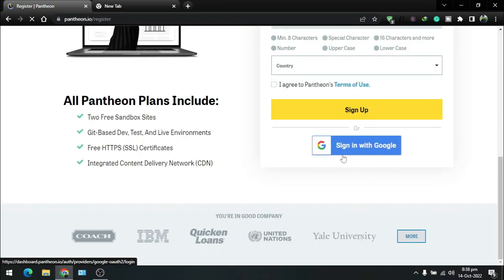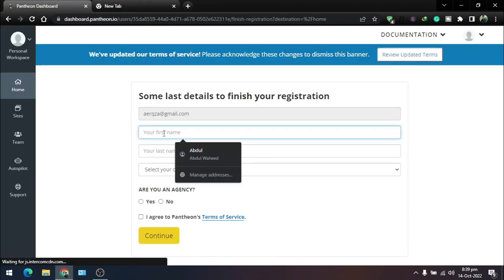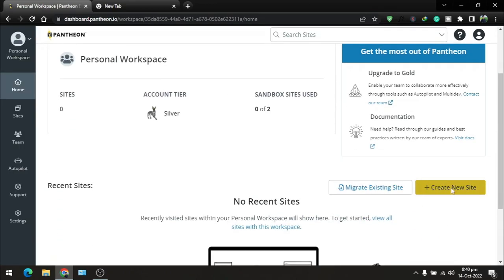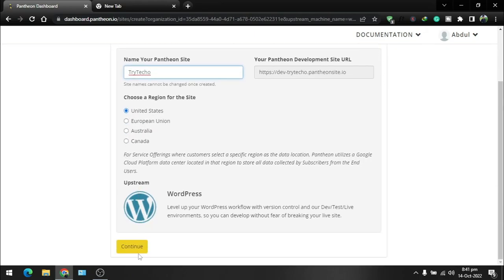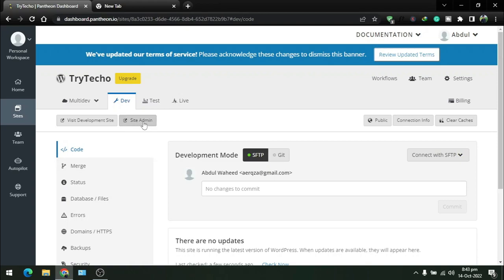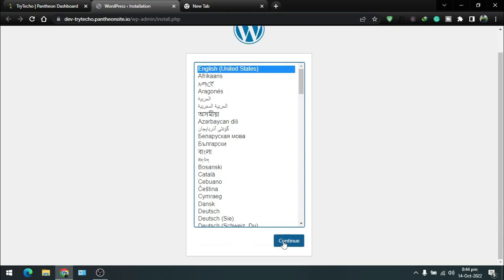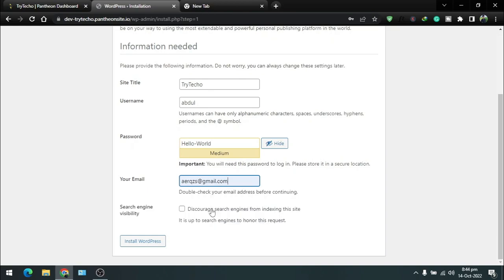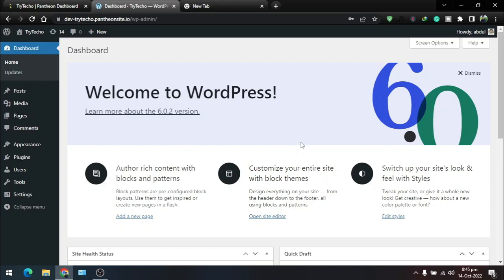How to make a WordPress website for FREE? | Create Free WordPress website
Hey everyone, in this video we will learn how we can make a WordPress website for free. We don't need to purchase the Domain and Hosting plan to use WordPress.

You can use this free WordPress website for any purpose you want. You can make a free blogging website, you can make a free e-commerce website, you can make a free portfolio website, and you can make a free business website.